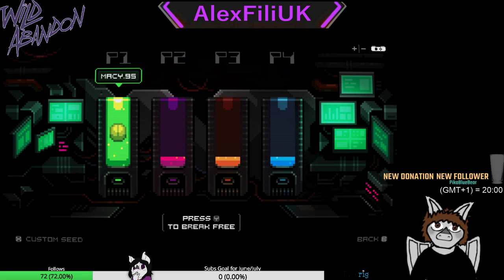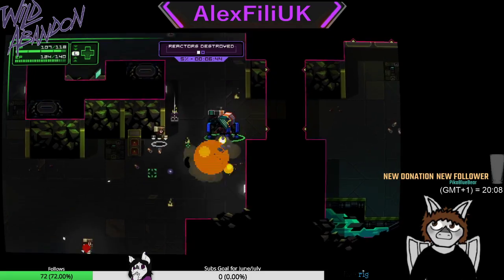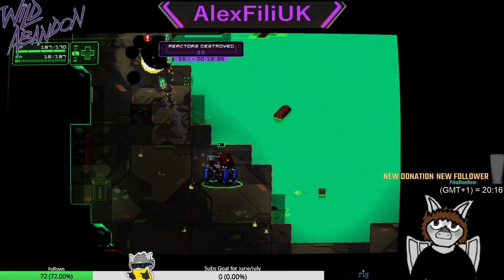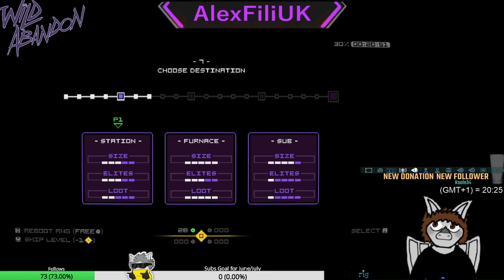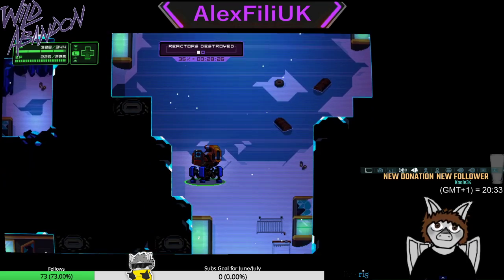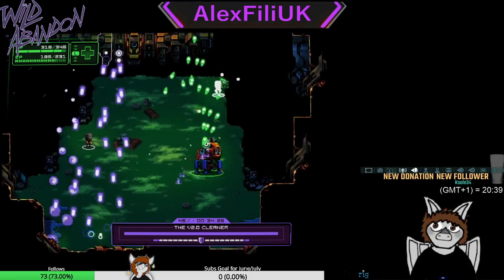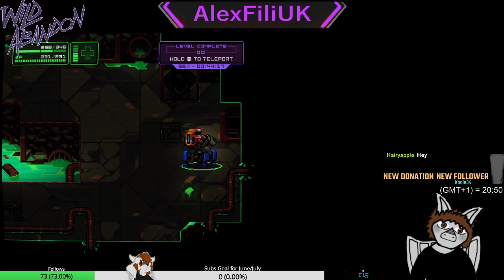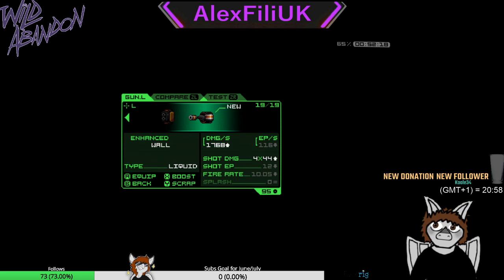Neurovoider (Roguelike)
A really good roguelike.